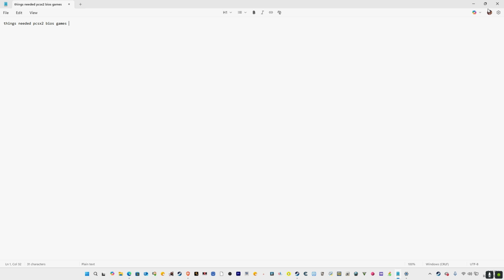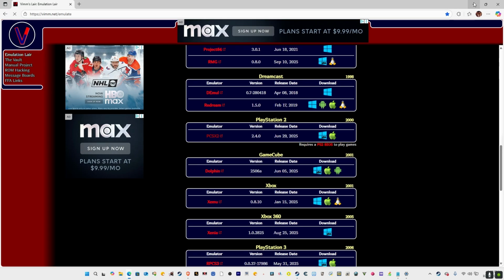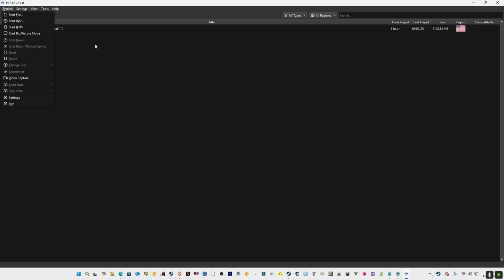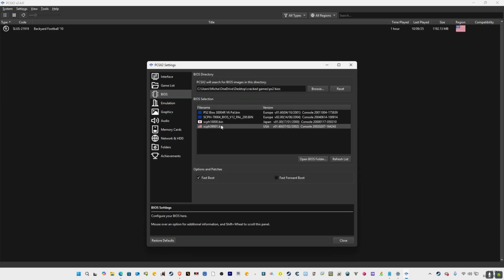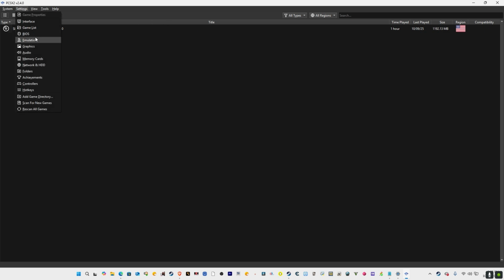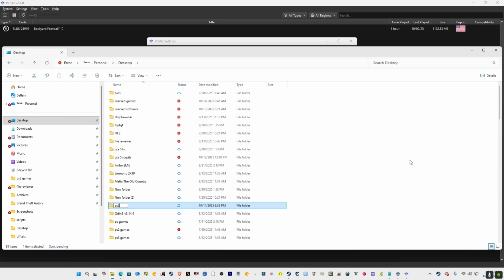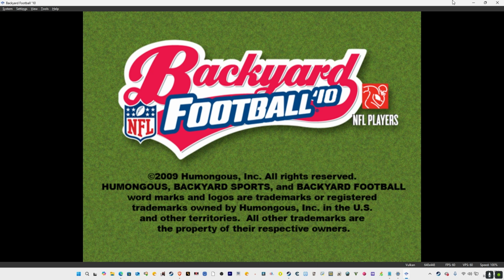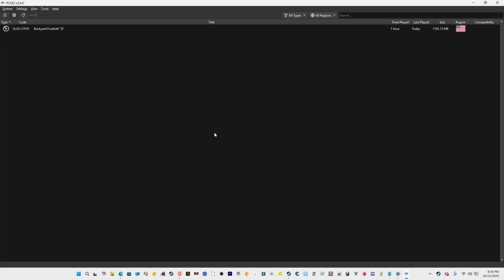how to Emulator ps2 games with PCX2